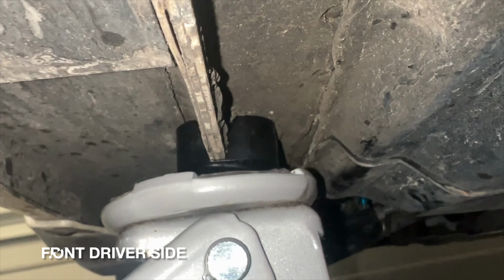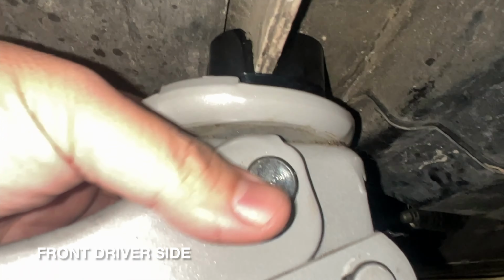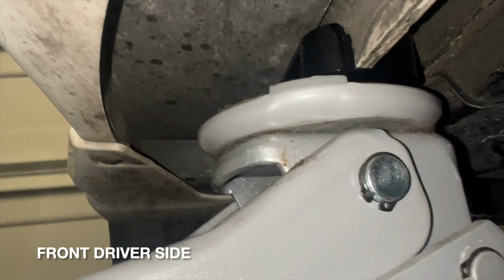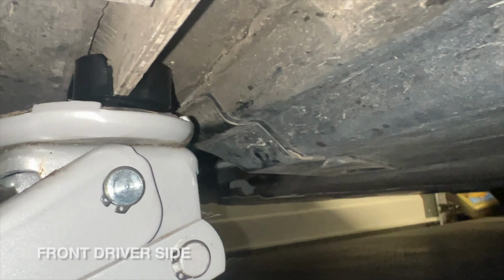22+ GR86/BRZ @VerusEngineering x ​Driven.media. Pinch Weld Jack Pucks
Picked up these pinch weld pucks from Driven Media during Black Friday.  Thanks to Kevin Vo and his New Products video series

I had no idea these existed, but since I do my own oil changes/brake service, these were perfect to preserve the oem pinch welds

Notes/Tips:
*Do one puck at a time and take your time

What took the longest?
Tightening the screws with 5mm allen key. 5mm allen key socket I had was too big to fit behind and tighten screws

Front Pinch Welds:
Fronts were a little more snug fit, and required some force to get them flush. Im guessing, due to me using the front pinch welds more often than the rear, so the fronts may have been a bit worn from previously jacking up the car
Dont use a hammer to tap on the puck. I used a jack and jacked up using the puck (before tightening screws).

This will allow the force of the jack to gently seat the puck, flush onto the pinch weld.
Once that its seated, lower the jack and tighten those screws snuggly

Rear Pinch Welds:
These went on fairly simple and did require me to hold the puck in place while tightening the screws.

Chapters:
0:00 Unboxing
1:34 1- Locate Pinch Weld location
1:38 2- Apply Loctite to screw/install to puck
2:00 Make sure puck is flush before tightening
2:19 3- Rear. Install puck
2:45 Testing jack on puck
3:08 Front. Puck positioning
3:24 Front driver side puck
3:53 Done!
4:00 End